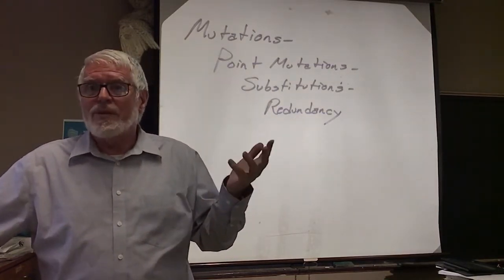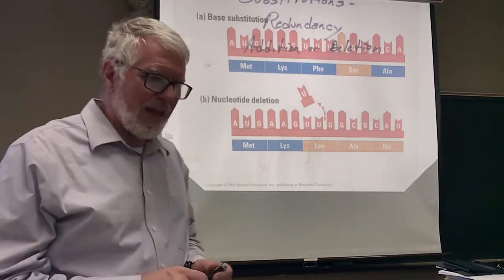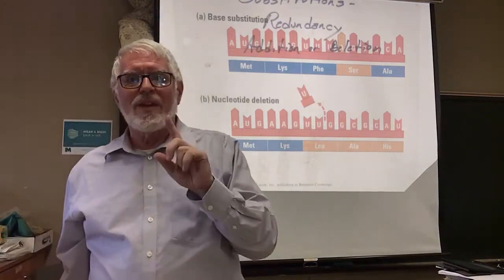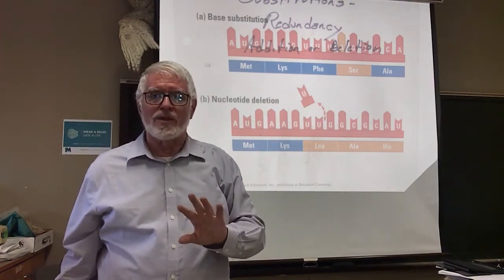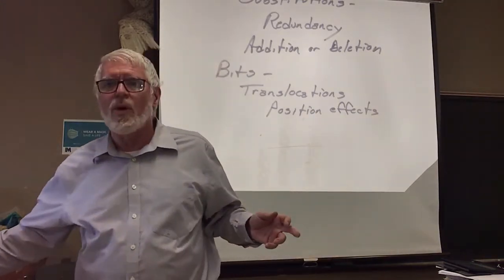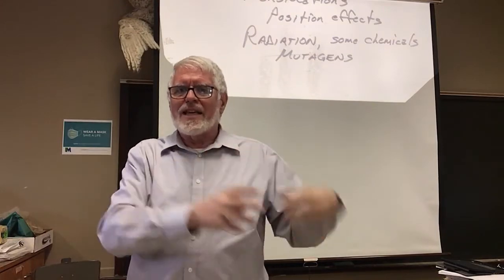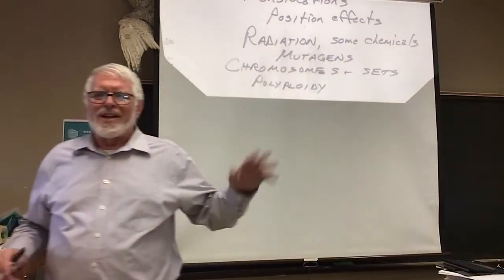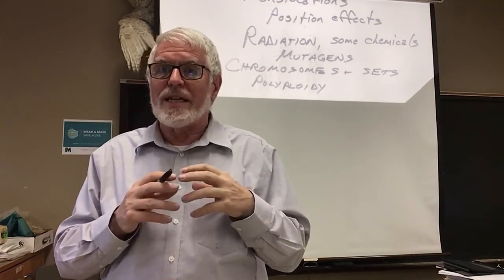Intro to Biology, Molecules and Cells - Chapter 7 - D - Mutations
00:00 Cartoons
01:00 Point Mutations
07:15 Translocations
09:15 Radiation, Chemical Effects
12:00 Chromosome-Level Mutations